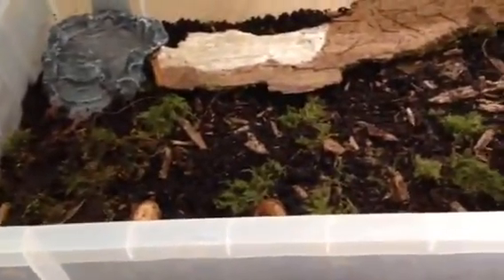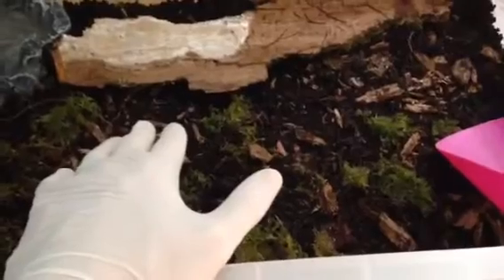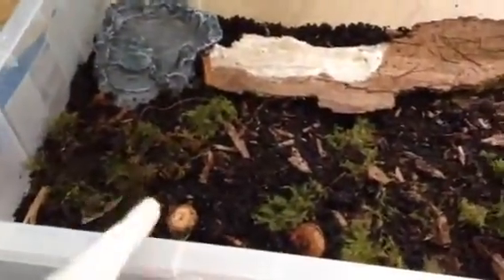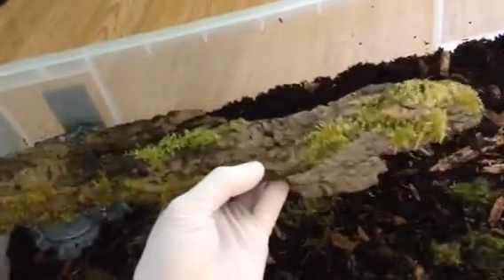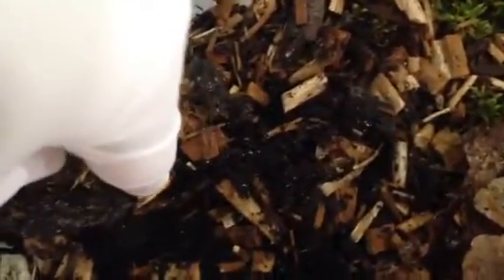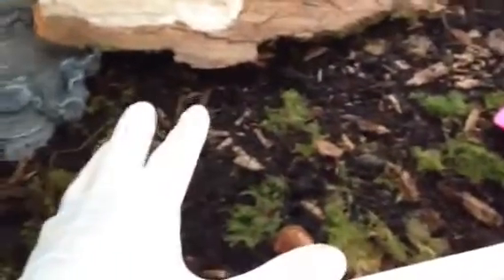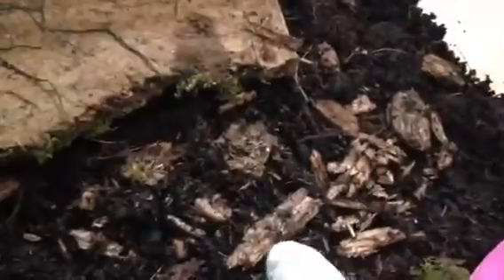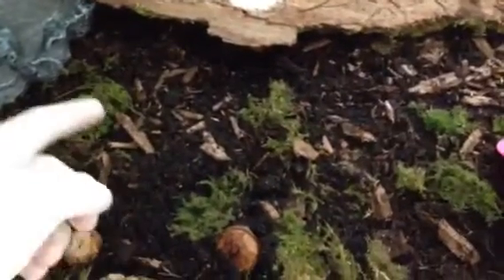Culturing my clean up crew for a Bio Active Setup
A brief video on how I'm culturing my springtails, woodlice, dendrobeana worms, sun beetles etc in a seperate rub ready to go into a vivarium straight away eliminating the need to wait for the Viv to mature.